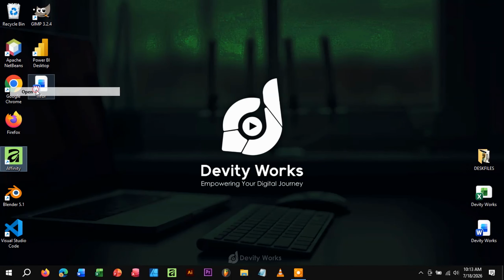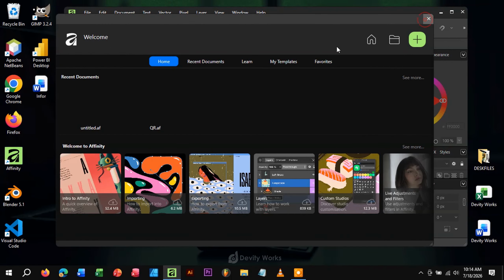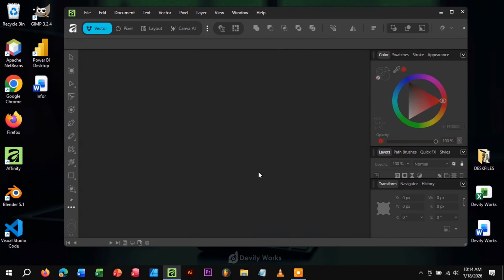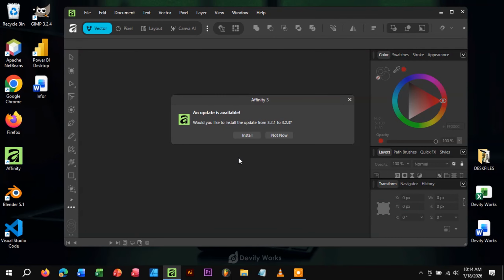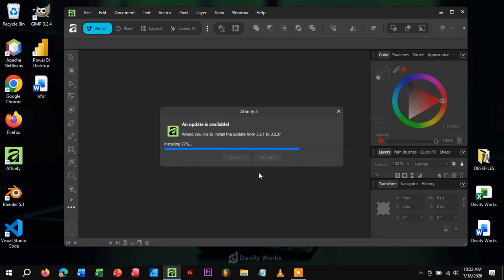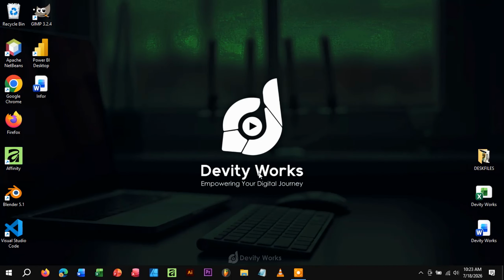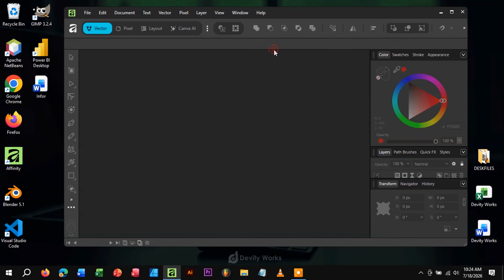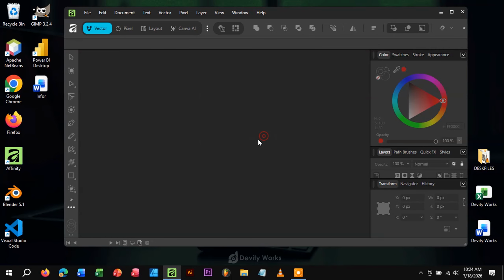How to UPDATE Affinity | Get Latest Version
If you need to Update Affinity by Canva, this video shows you how to Update Affinity by Canva and Get the Latest Version quickly and safely. Update Affinity by Canva in few simple steps to enjoy latest features, improvements, and bug fixes.

Keeping Affinity up to date ensures you have access to the newest tools, performance enhancements, security updates, and compatibility improvements. In this step-by-step tutorial, I'll show you exactly how to check for updates, download the latest update, install it, and confirm that you're running the latest version of Affinity.

In this video, you'll learn:
• How to update Affinity by Canva
• How to check for available updates
• How to download the latest version of Affinity
• How to install the latest Affinity update
• How to verify your current Affinity version
• What to do if the update doesn't appear

Whether you're using Affinity for graphic design, photo editing, or publishing, keeping the software updated helps you get the best performance and the newest features.